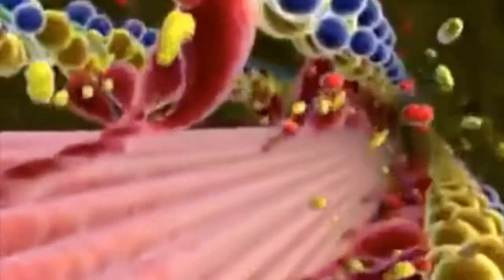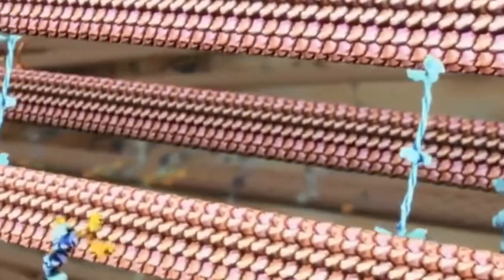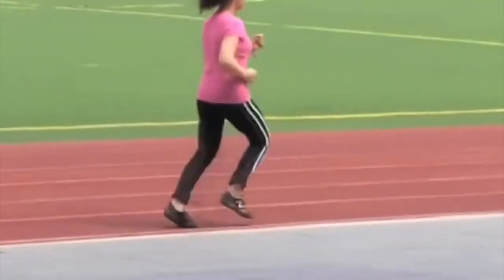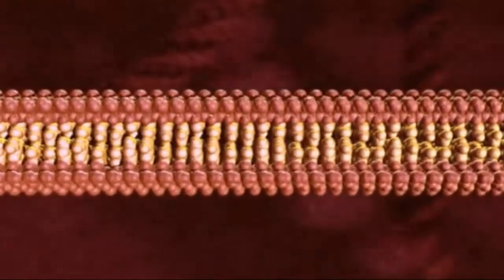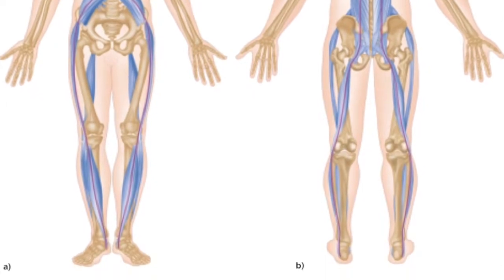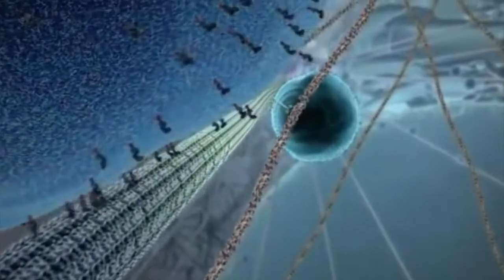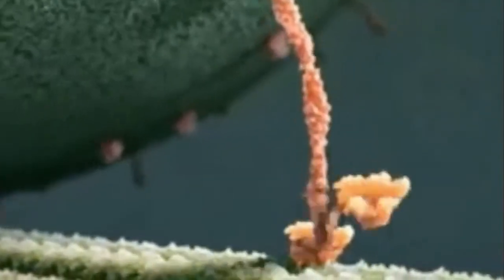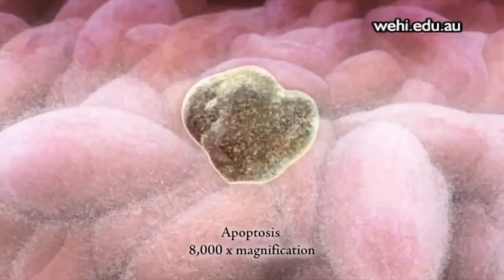Functional Patterns - Tensegrity Based Movement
The body creates energetically and mechanically efficient movement by making the entire structure intrinsically connected and reactive to each and every movement.When the foot plants on to the ground, the internal musculature creates integrated rotation where the displacement of one half of the body is augmented by movement of the other half in the opposite direction, allowing for the forward propulsion of the body in space, otherwise known as contralateral reciprocation. In the quantum world, electrons simultaneously check every possible outcome of movement in order to find the most energetically efficient position to travel to. The development of the efficient myosin and actin networks on the other hand took years and years of evolution to develop. We humans are on a process as well, its just taking us a wicked long time to figure it out. Naudi Aguilar and @FunctionalPatterns has found the pathway our bodies have been asking for structurally and energetically. Align with nature and discover where the path will take you. HumanBiomechanics humanevolutionarytraits contralateralreciprocation functionalpatterns foodforthought functionalthinking 🤔 by @jack.fptexas @FunctionalpatternsATX